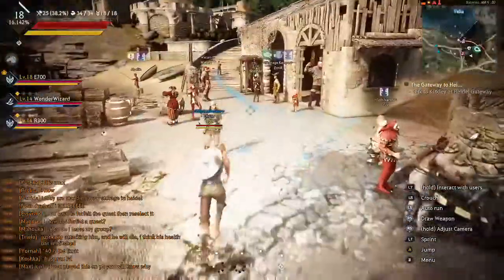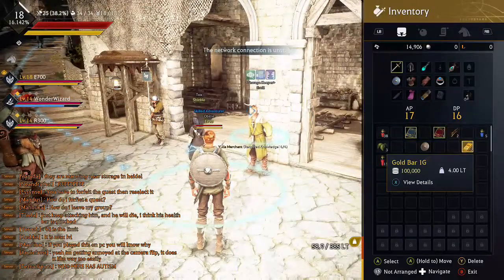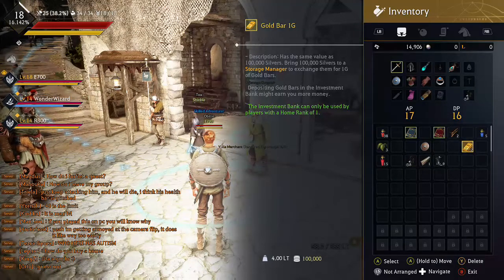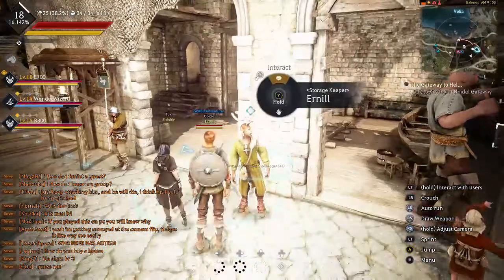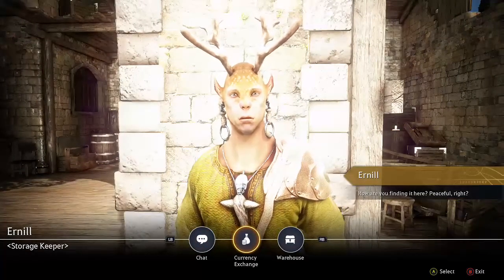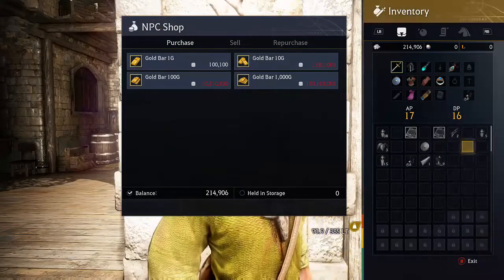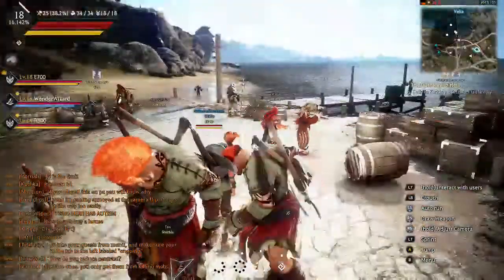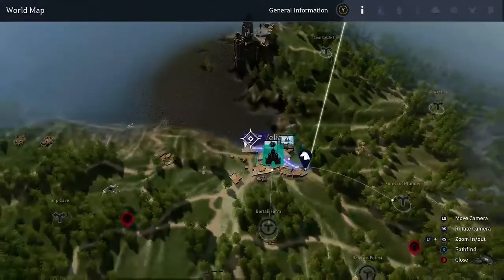Black Desert Online Xbox Where to Find Storage Manager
Hopefully You Sold your 1G Gold Bars like i did. Also Check my twitch Channel Out @ExpBank -- Watch live